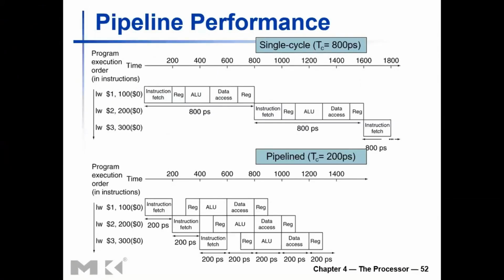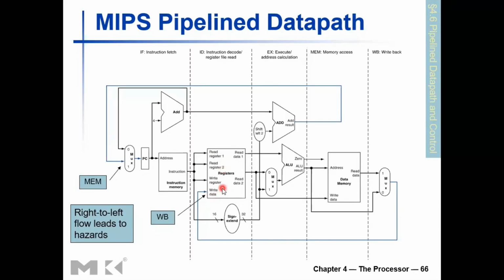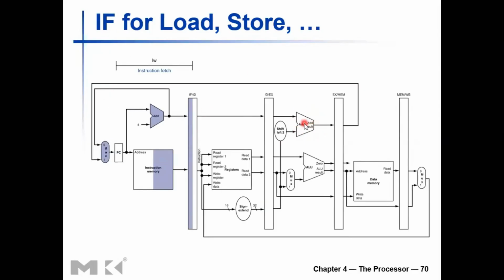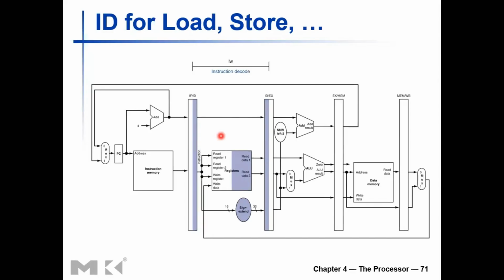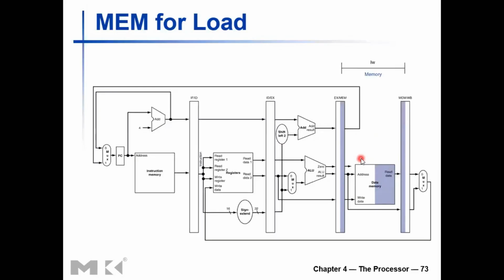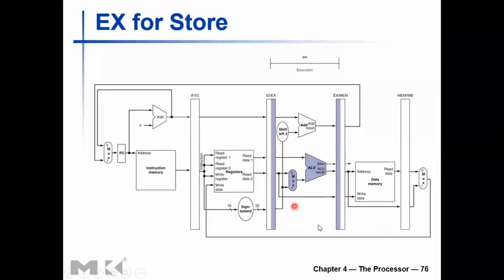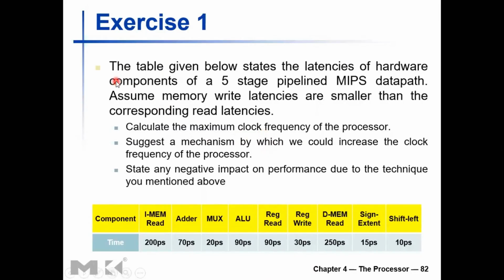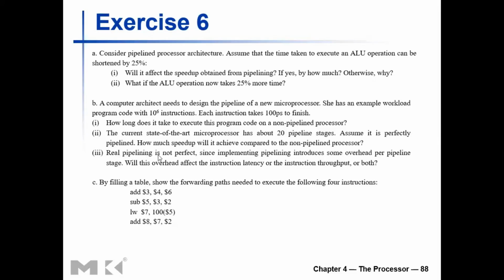Computer Architecture - Lecture 13 - Pipeline Analysis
This lecture provides an in-depth analysis of MIPS five-stage pipeline operation, introduces pipeline registers required between stages, examines load/store instruction execution cycle-by-cycle, discusses timing and delay considerations, and includes practical exercises on clock frequency calculation and pipeline optimization.